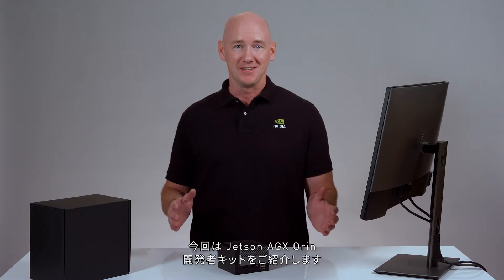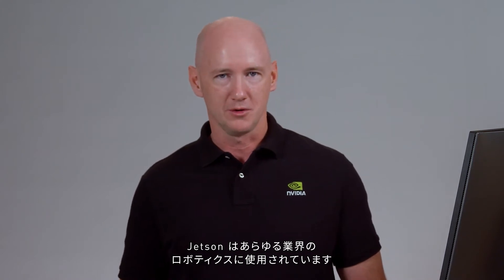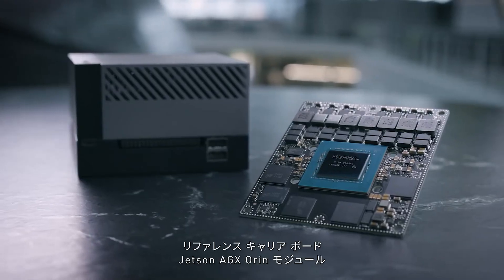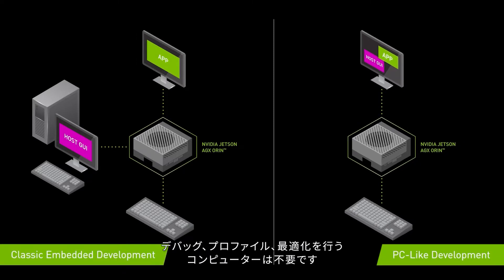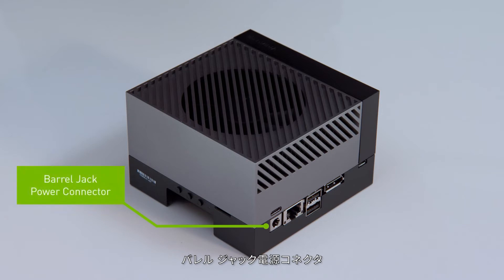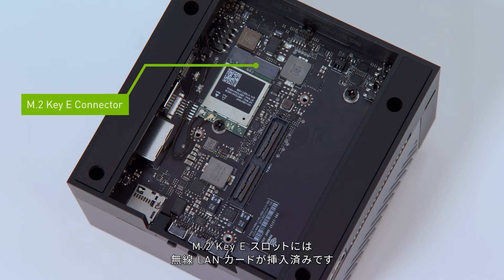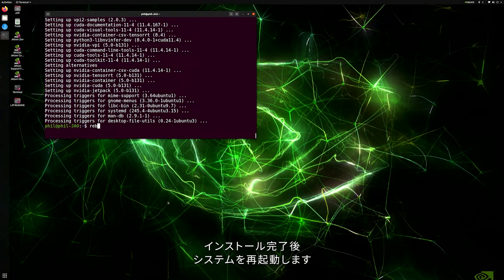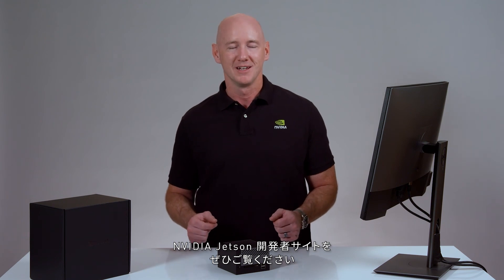Jetson AGX Orin 開発者キットを始める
このビデオでは、Jetson AGX Orin 開発者キットの主な機能、仕様、コンポーネントの概要、電源をオンにして最新のソフトウェアをインストールする方法について説明します。